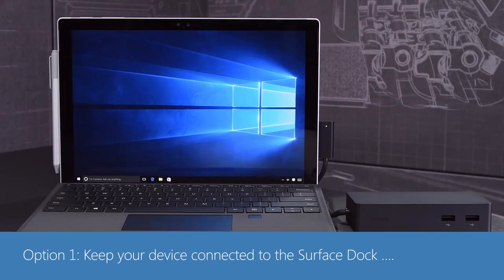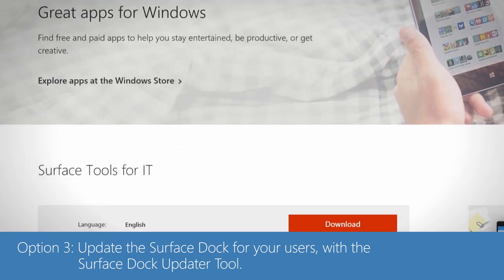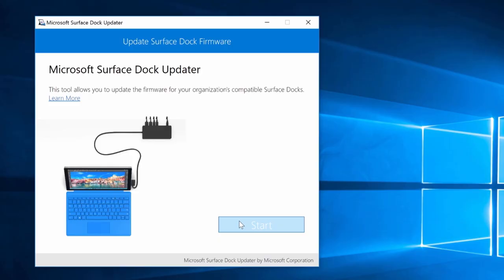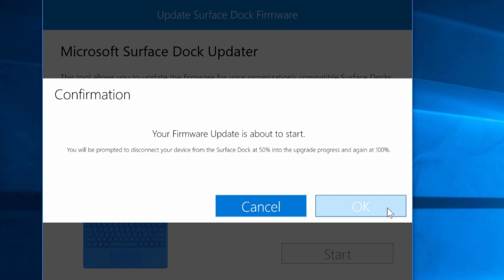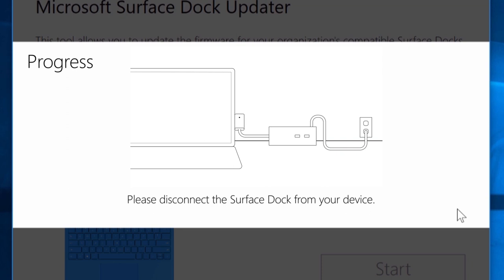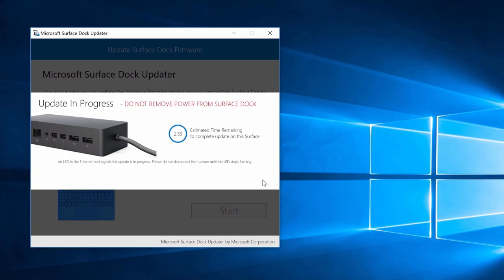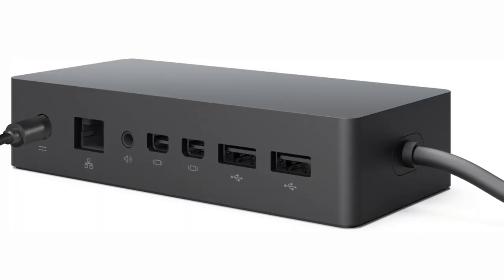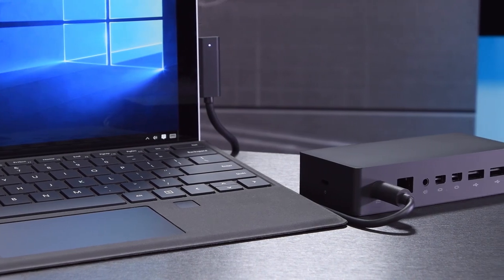Updating the Surface Dock, Your Options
The Surface Dock works with your Surface Book and Surface Pro 4 devices. In this demonstration, we highlight the options that you have to keep the Surface Dock up to date, including the new Surface Dock Updater tool available from the Microsoft Download Center. This tool is useful if you are an IT Pro looking for a way to update multiple docks in the least amount of time. Watch for a step by step walk-through.